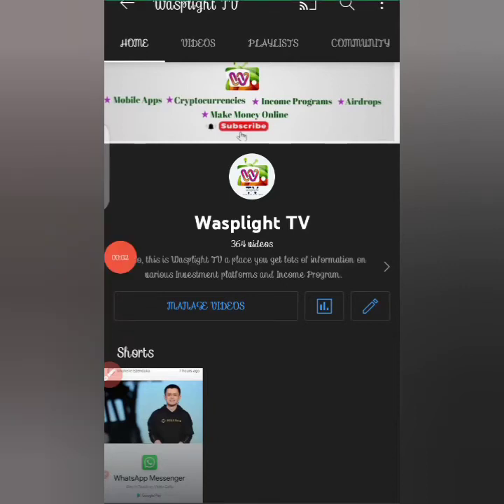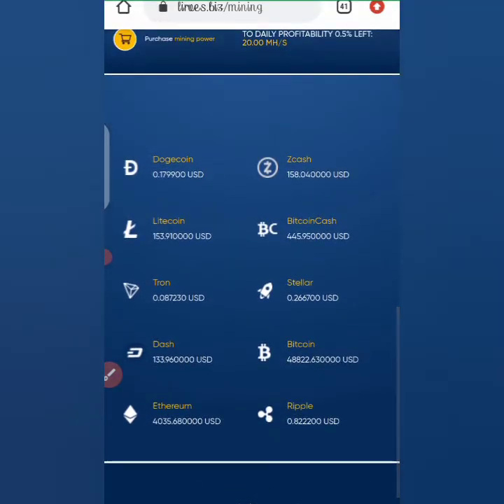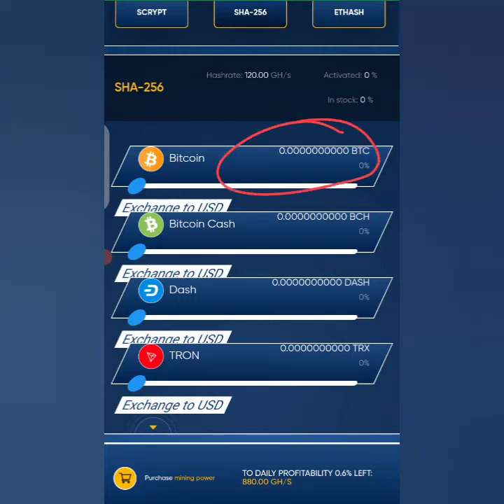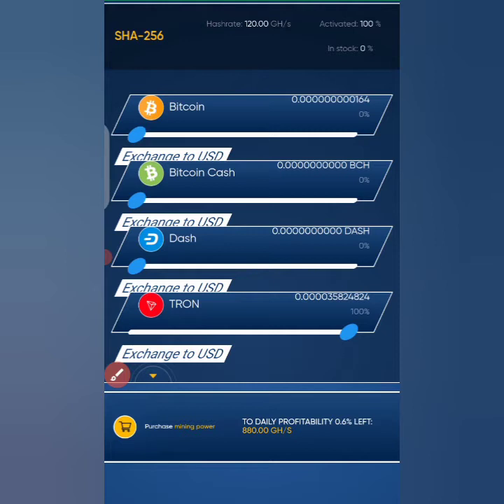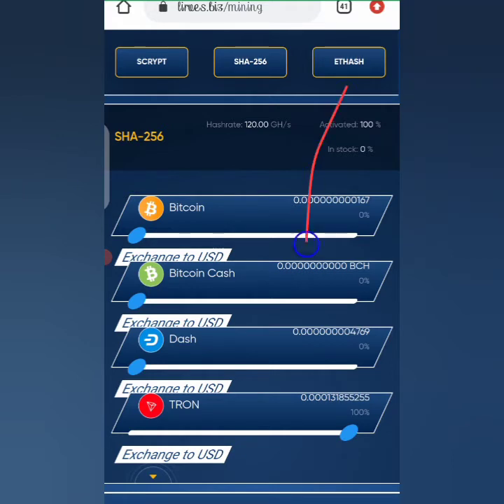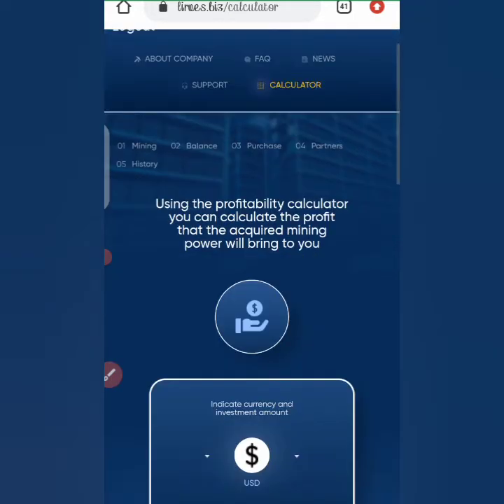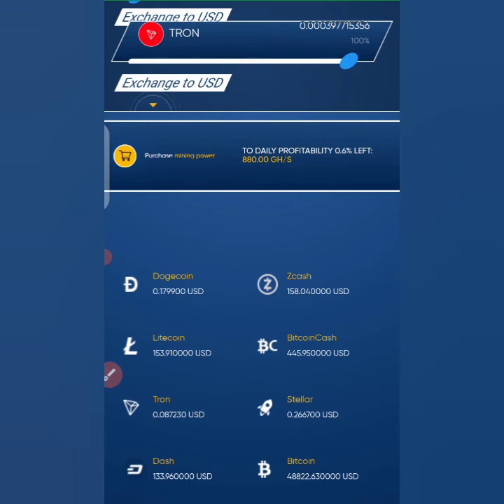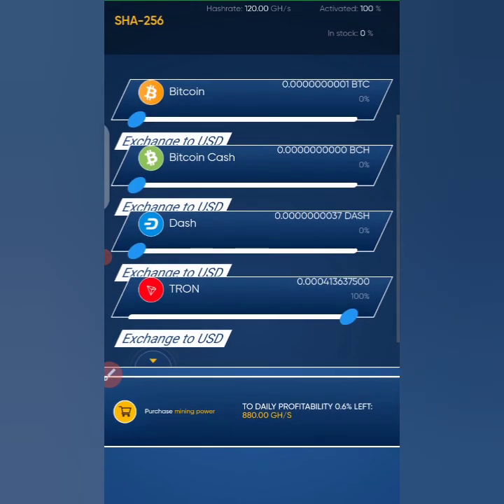Earn Free BTC, ETH, TRX, LTC using this Mining Site || Hurry now! || Lirves.biz Review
Use the above link to Register to get 140Ghz that will help you mine Coins faster.

This Lirves Review will show you how to mine BTC, ETH, TRX and LTC for free. Watch now!